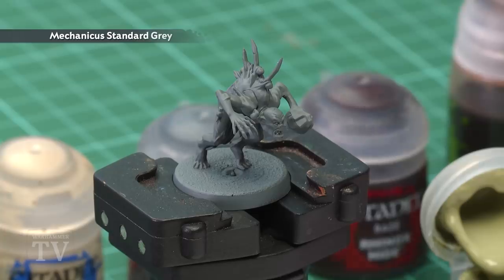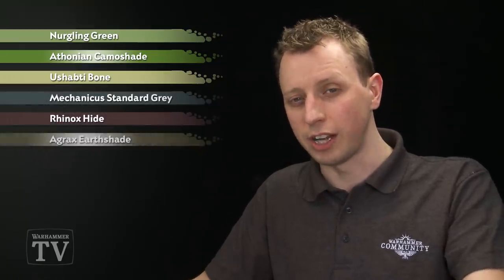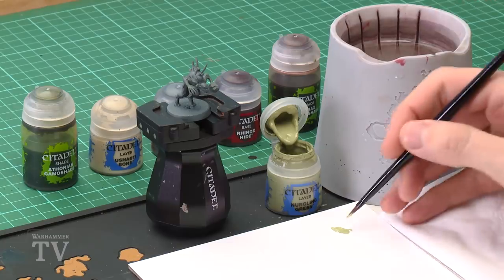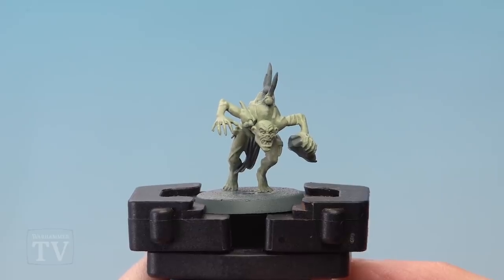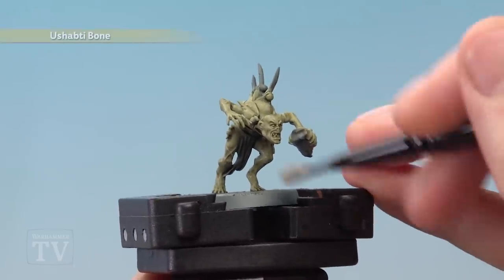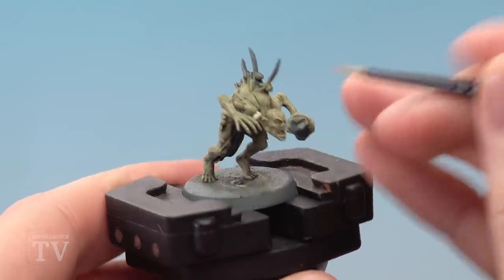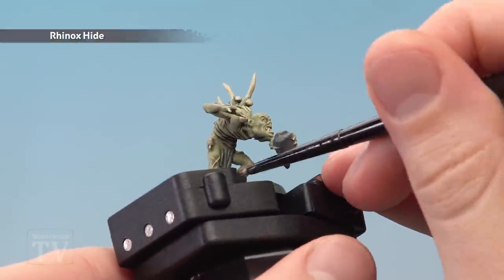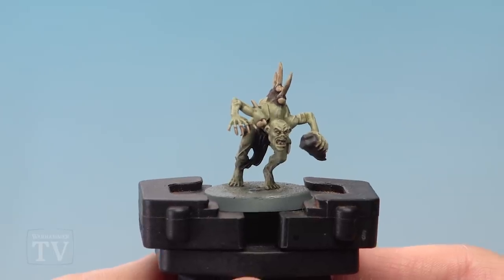How to Paint: Battle-ready Crypt Ghouls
The backbone of many a Flesh-eater Courts army, Crypt Ghouls are abhorrent trogolodytic horrors. In today's Tip of the Day, Duncan shows you how to get your Crypt Ghouls ready for battle.

Get your claws on a pack of Crypt Ghouls and start your own Flesh-eater Courts army today with Start Collecting! Flesh-eater Courts

Head to the official Warhammer Age of Sigmar website to learn more about the depraved Flesh-eater Courts